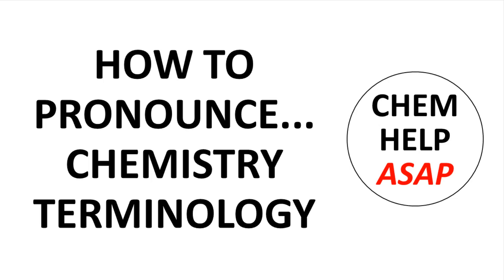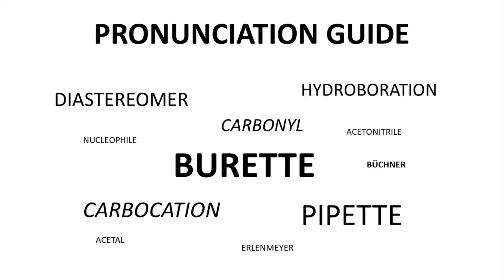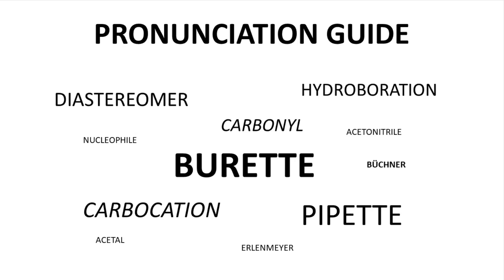how to pronounce chemistry terminology - playlist welcome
This video welcomes students to a playlist that provides accepted pronunciations to terminology that is commonly encountered by chemistry students.  The pronunciations in the videos of this playlist are for American English.  Pronunciations from other English-speaking countries may be different.